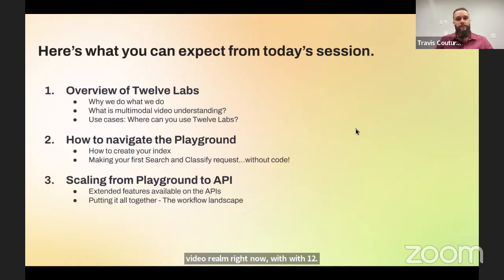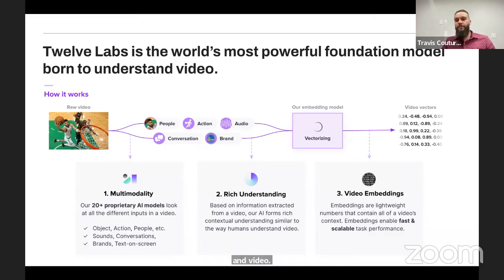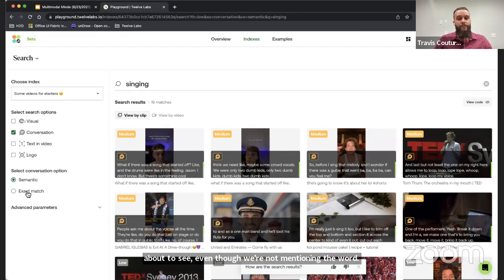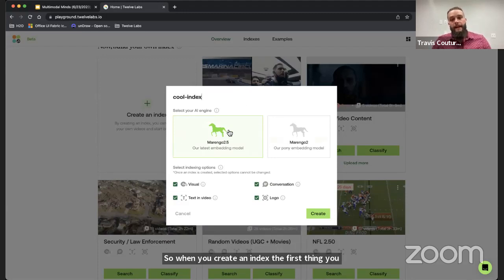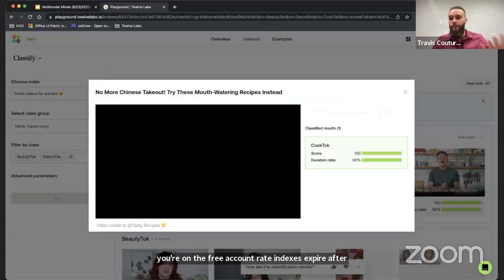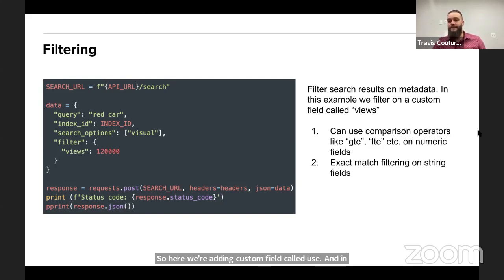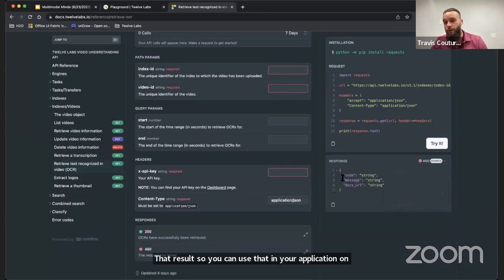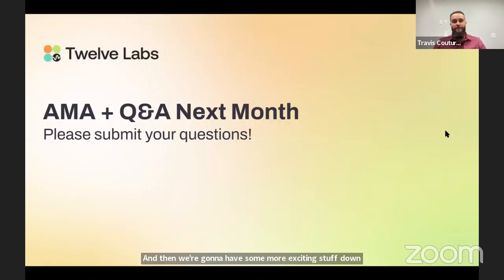🧠🔎 Onboarding crash course for Twelve Labs Video Understanding and Search | Multimodal Weekly 05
This is a beginner's crash course to understanding and building with Twelve Labs. In this video, you will learn the following:

1️⃣ Overview Twelve Labs and what multimodal video understanding is.

2️⃣ How to use the Twelve Labs Playground, from using our preloaded examples to creating a new index and searching on your own videos.

3️⃣ How you can scale to build product using the Twelve Labs APIs, including extended functionalities available through the APIs.

4️⃣ Roadmap and questions